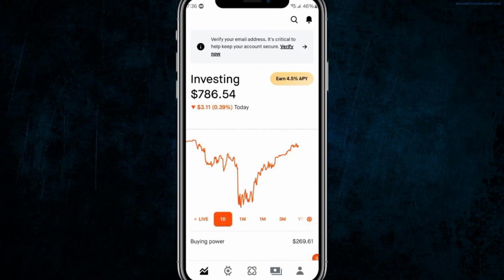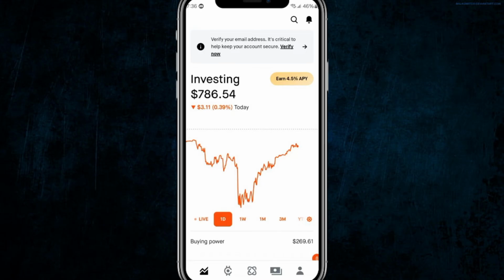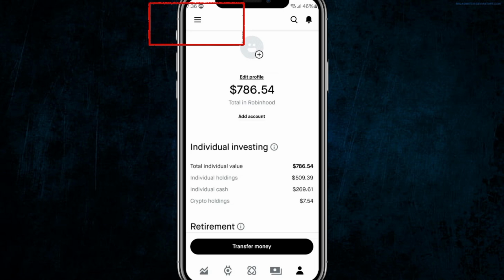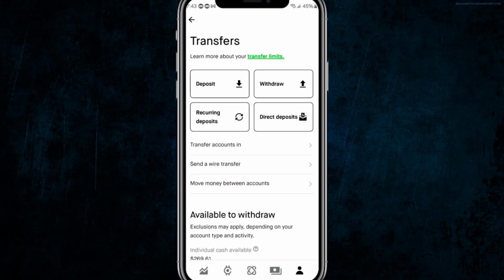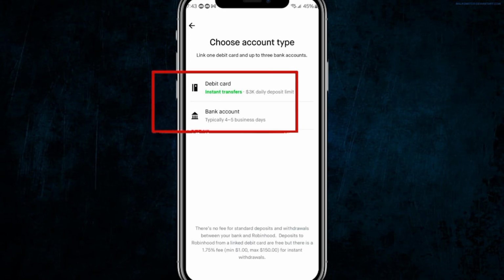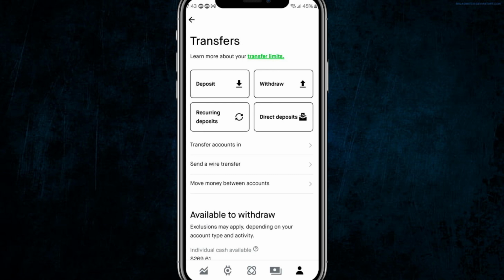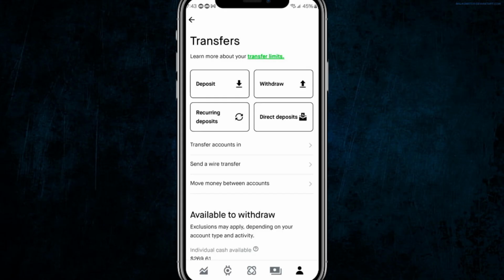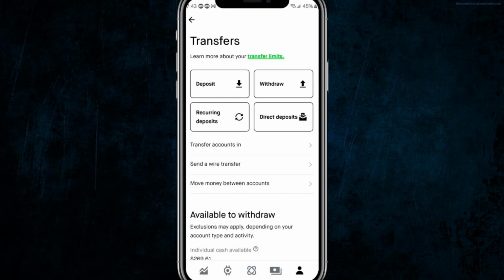How to Deposit to Robinhood 2026 (Add Funds Instantly)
how to deposit to Robinhood so you can buy stocks, ETFs, crypto, and options right away.
This beginner-friendly tutorial walks you through connecting a bank, choosing an amount, and understanding the difference between instant and settled funds.
You’ll also learn how to track pending deposits, cancel mistakes, and troubleshoot failed transfers.

In this walkthrough you’ll learn:

Link your bank account using Plaid or manual entry

Deposit cash into your Robinhood balance

Use Instant Deposit when available

Manage pending transfers and settlement timing

Cancel or retry deposits if needed